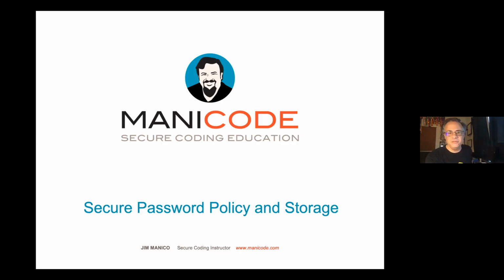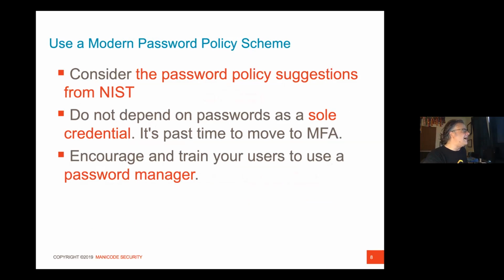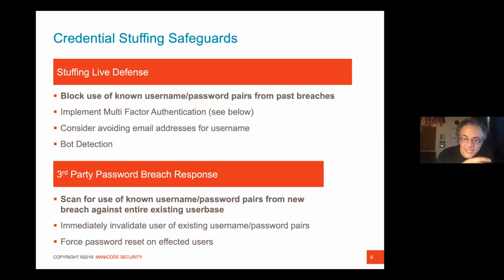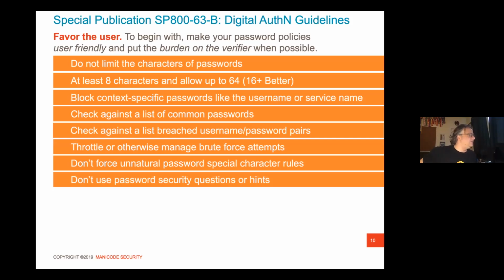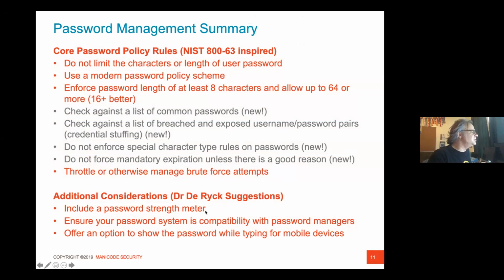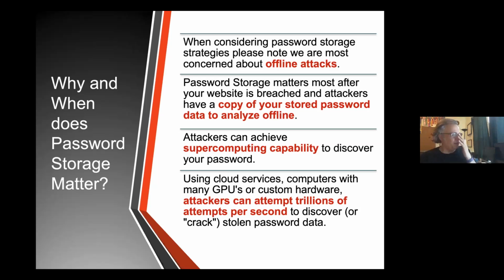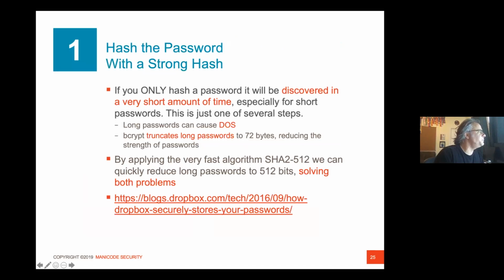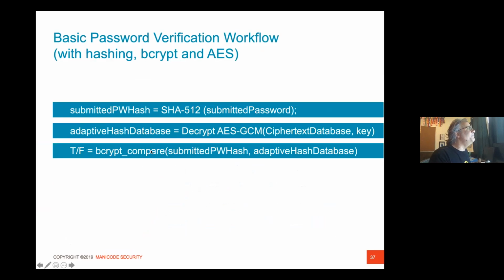SBA Live Academy, Policy and Storage with NIST SP800-63b by Jim Manico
Managing passwords is a critical developer task. Developers tasked with building or augmenting legacy authentication systems have a daunting task when facing modern adversaries. This talk will review some of the changes suggested in NIST SP800-63b the “Digital Identity Guideline on Authentication and Lifecycle Management regarding password policy”. We’ll discuss topics such as credential stuffing and the importance of managing common passwords found in public breaches. We’ll also discuss various strategies around storing passwords using modern algorithms and methods.

– Importance of Password Storage
– Credential Stuffing
– Password Policy Updates from NIST 800-673b
– Password Topologies
– Offline Password Attacks
– Password Cracking
– Password Hashing Strategies
– Password Keyed Protections
– Hard-Coded Passwords and Backdoors